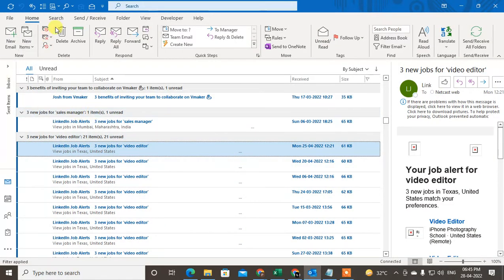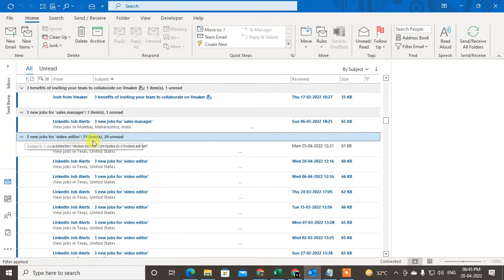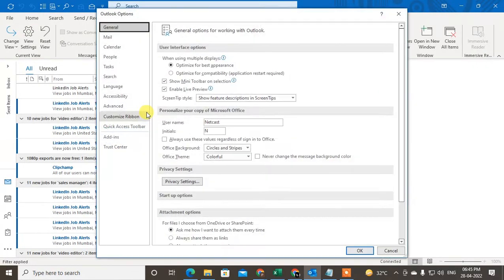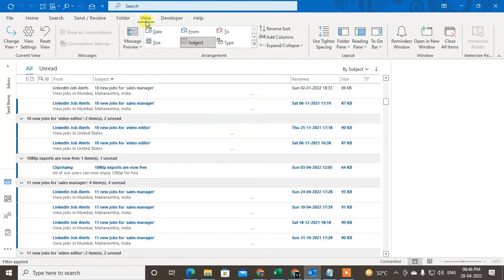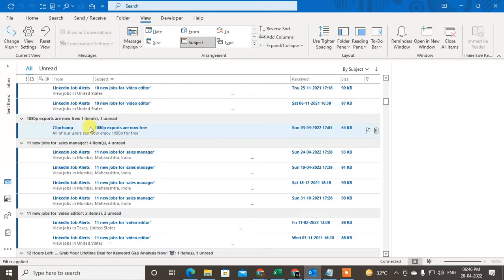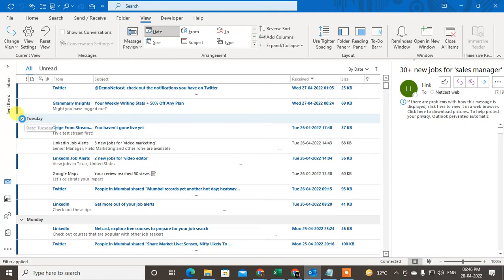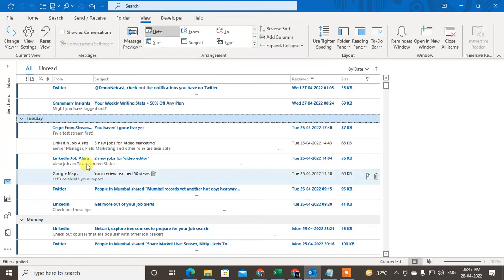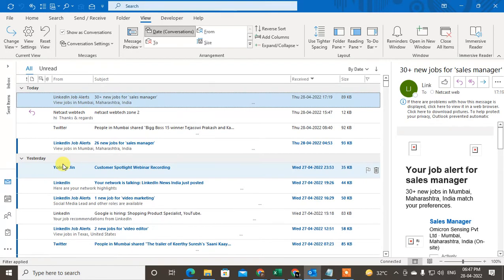How to Group Emails in Outlook By Subject (updated)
In this video tutorial, we will learn How you can Group Emails in Outlook By Subject and how to group same subject emails in outlook.